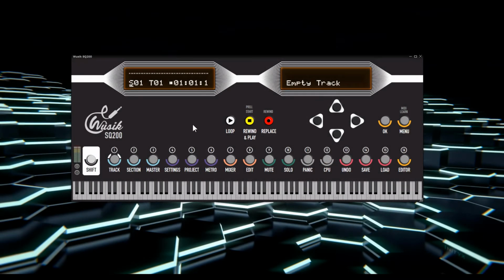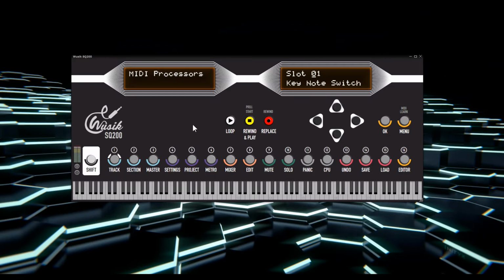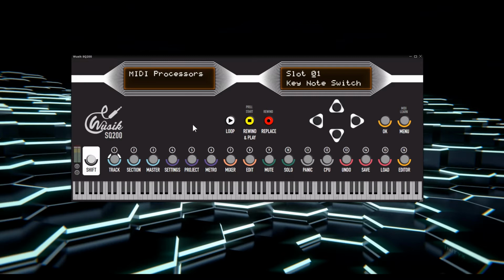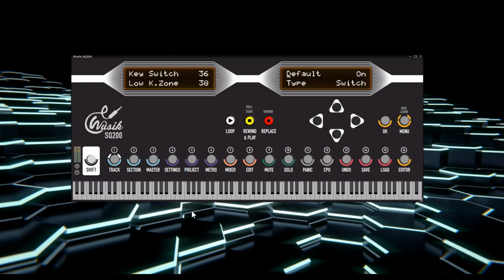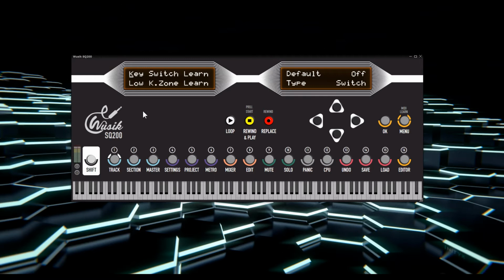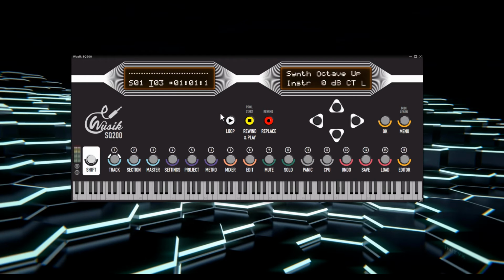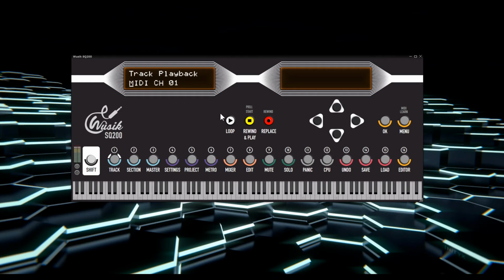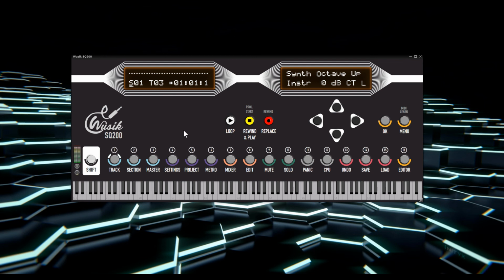Wusik SQ200 - Video #04 - MIDI Processors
For more information about Wusik SQ200, visit the following link.